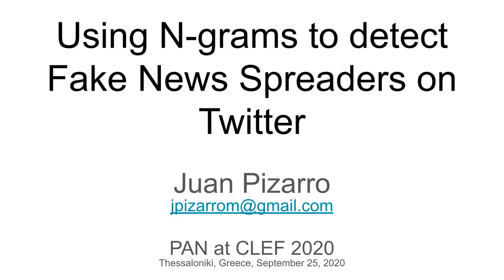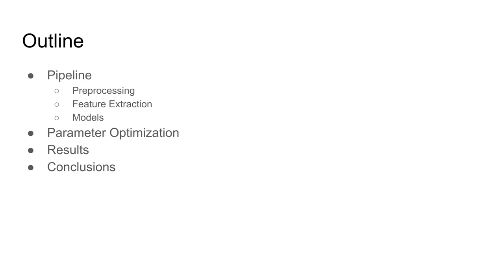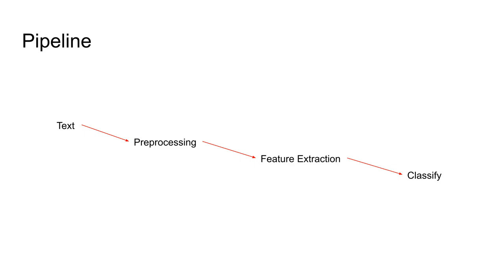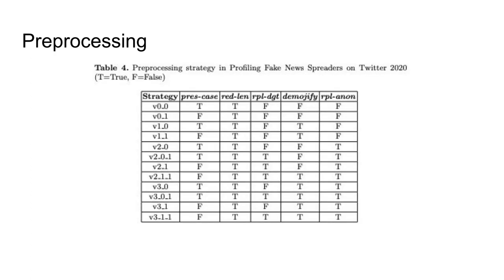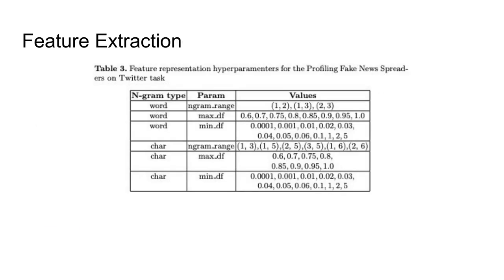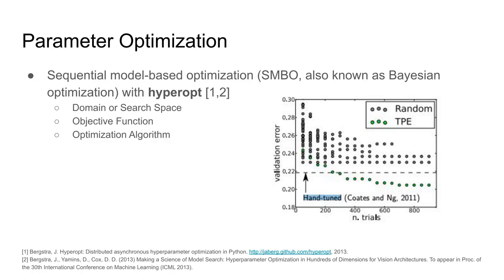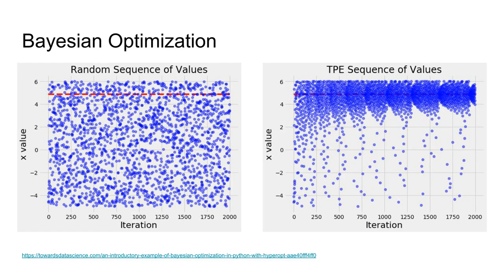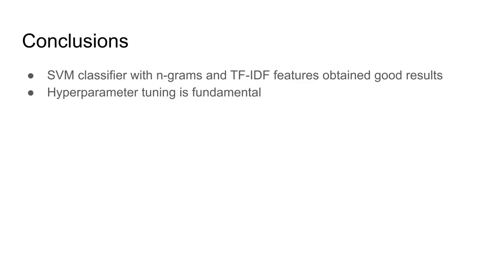PAN 2020: Using N-grams to detect Fake News Spreaders on Twitter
Using N-grams to detect Fake News Spreaders on Twitter—Notebook for PAN at CLEF 2020

Juan Pizarro

This paper synthesizes our participation in the CLEF conference 2020 regarding the Profiling Fake News Spreaders on Twitter task, organized at the PAN lab on digital text forensics and stylometry. The models that we suggested obtained one of the two best results, based on an average accuracy of 0.7775 –0.7350 for English and 0.8200 for Spanish. In summary, we propose a Support Vector Machine (SVM) classifier with character and word n-gram features to determine whether the author of a Twitter feed is keen to be a spreader of fake news.